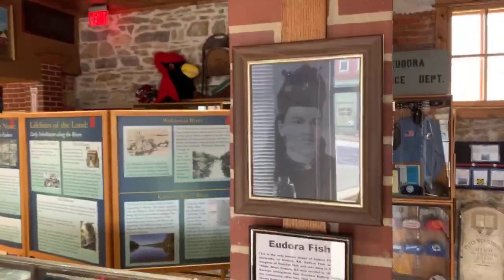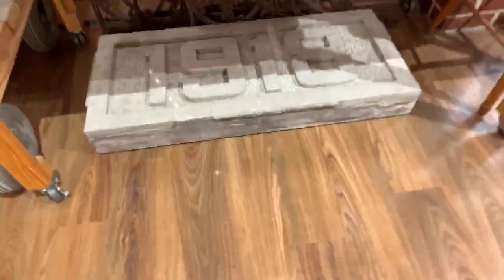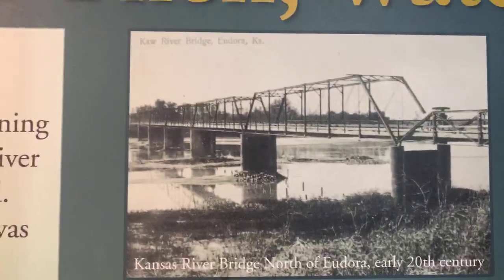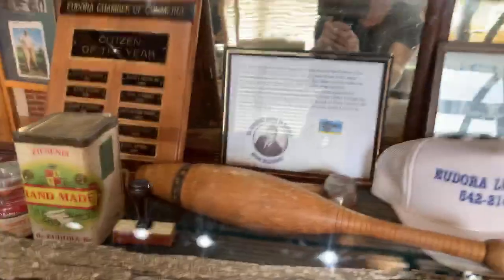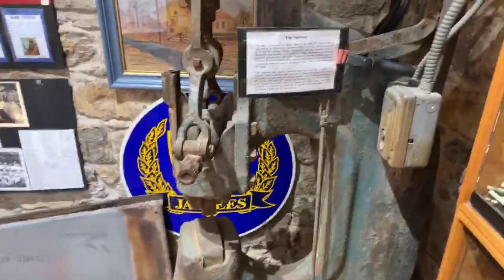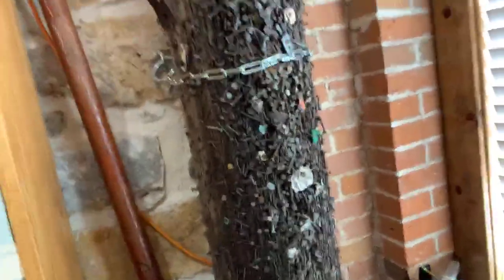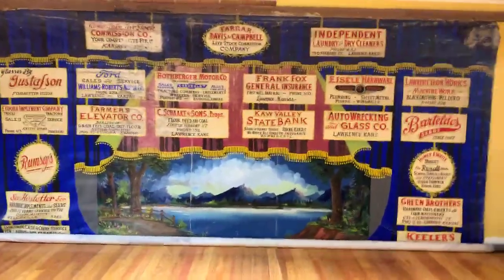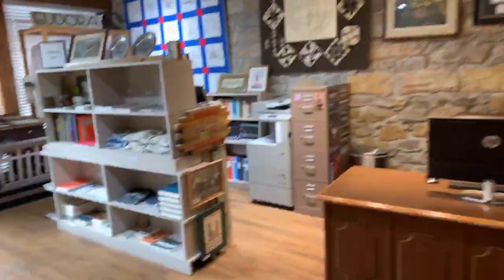Tour of Eudora Community Museum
Executive Director Ben Terwilliger leads a virtual tour of the Eudora Community Museum in Eudora, KS on 04/14/2020.